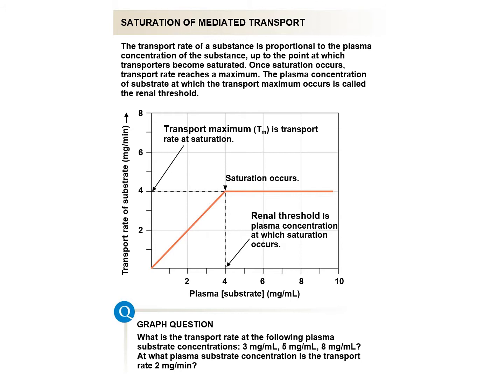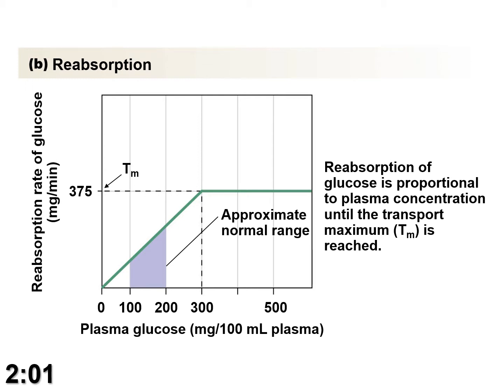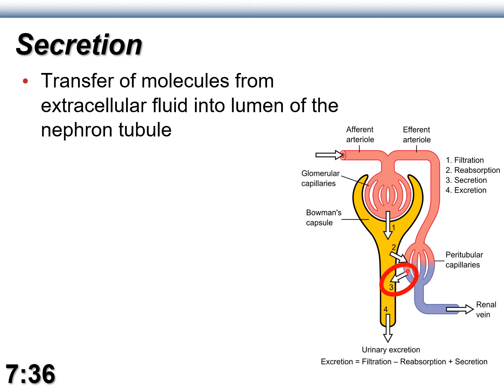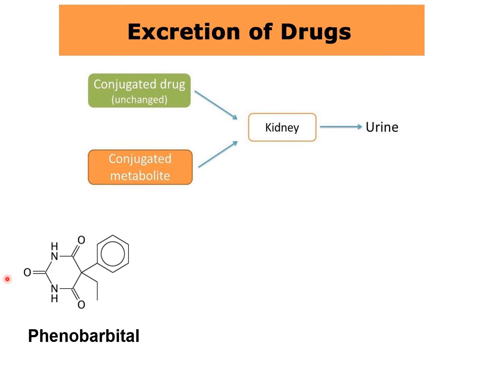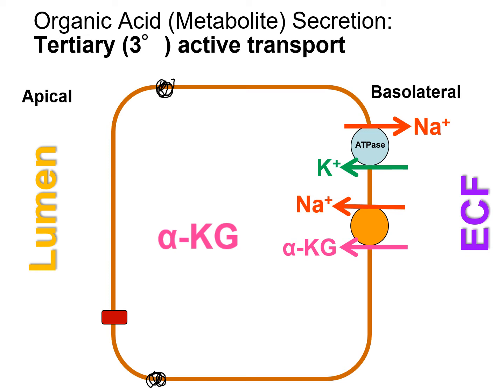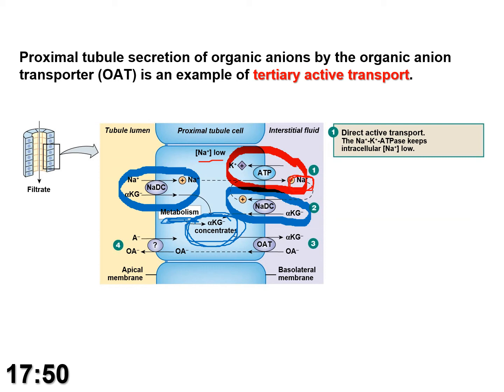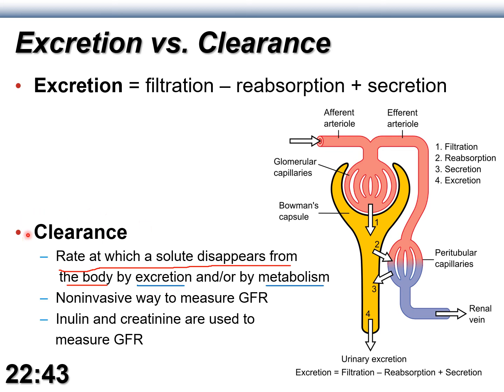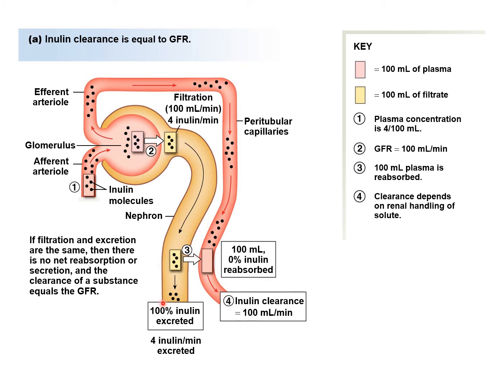19d - BIOL 330 - Chapter 19, Part 4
Renal Physiology:  Tubule function... Secretion (tertiary active transport), Clearance.